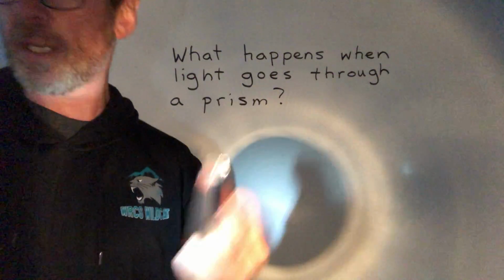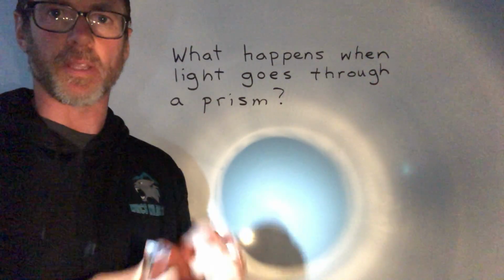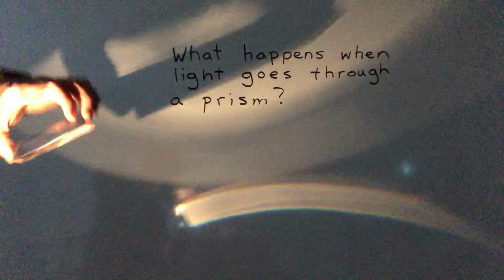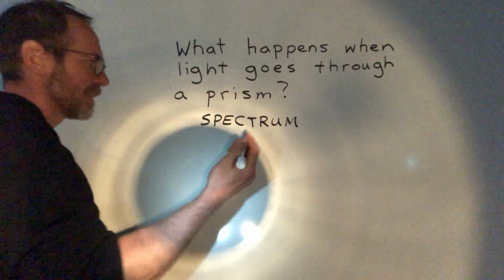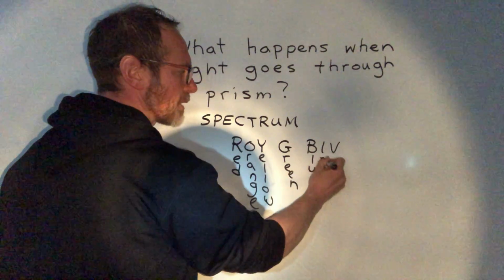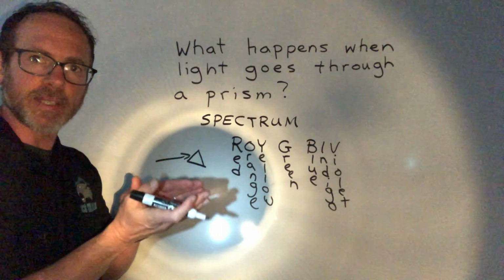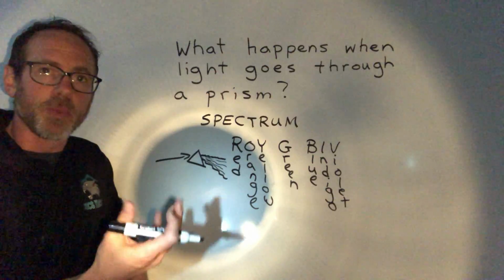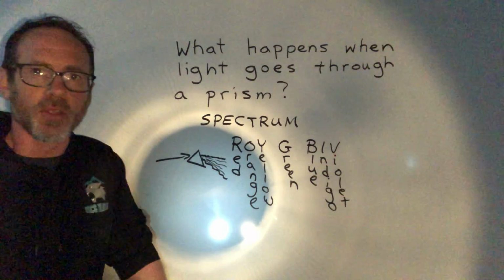What happens when light goes through a prism?